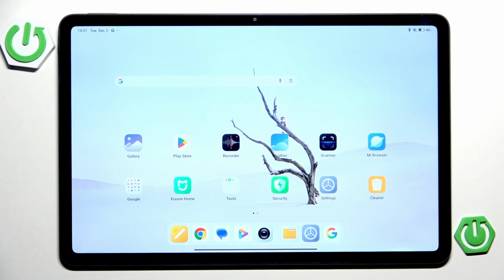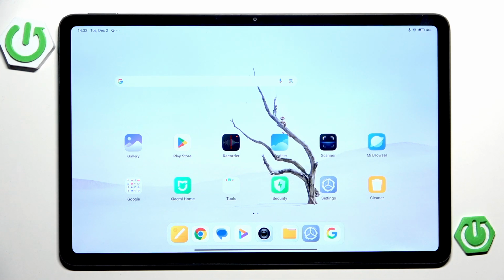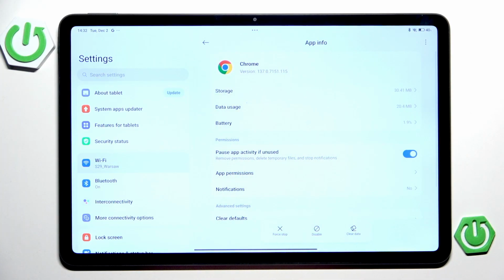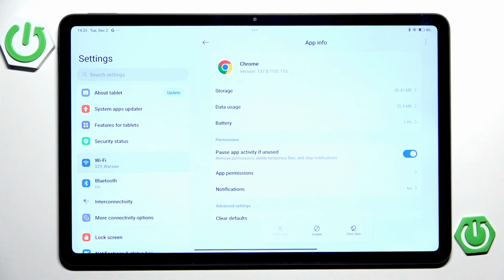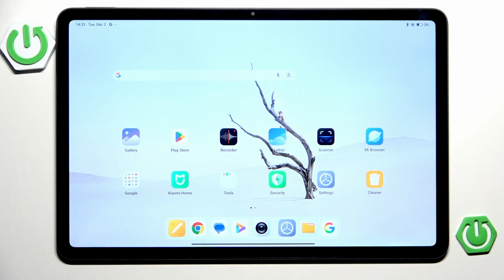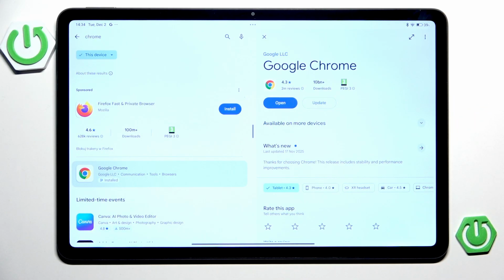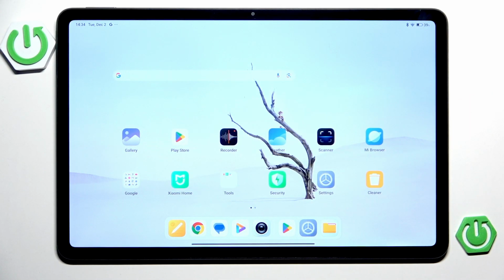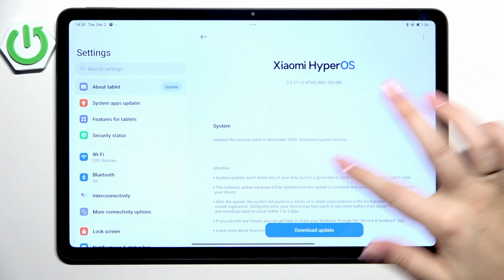POCO Pad M1 - Fix App Crashing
If apps keep crashing on your POCO Pad M1 this video shows simple steps to get them working again. We cover how to open App Info, clear cache and data, force stop the app, reboot the tablet, check and install app updates from Google Play, uninstall and reinstall the app, and finally check for a system update (Xiaomi HyperOS). These steps fix most common app crashes and make apps run smoothly on POCO Pad M1.

How to fix apps crashing on POCO Pad M1?
How to clear cache and data on POCO Pad M1?
How to update or reinstall apps on POCO Pad M1?

0:00 Intro — problem overview
0:36 Open app info (tap and hold the app)
0:50 Storage & cache explanation
1:04 Clear data and clear cache
1:17 Force stop the app
1:38 Reboot / power off to apply changes
2:05 Open Play Store and check for app updates
2:53 Uninstall and reinstall the app if needed
3:24 Check system updates (Xiaomi HyperOS)
3:48 Outro — subscribe and thumbs up